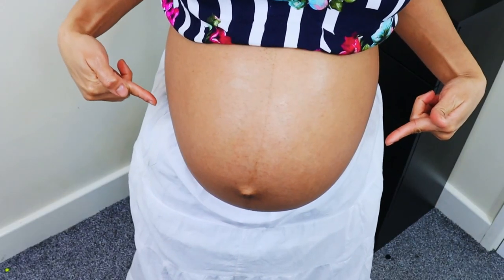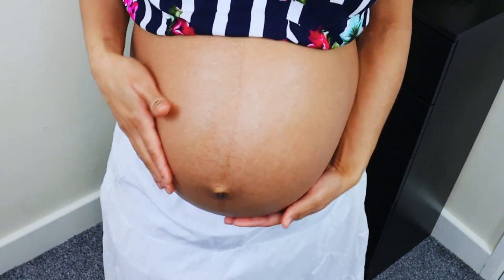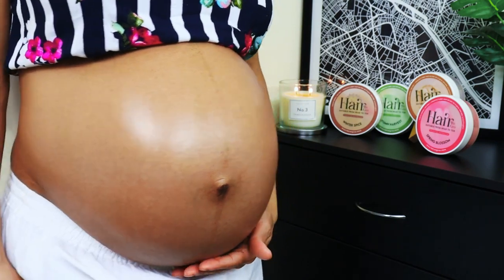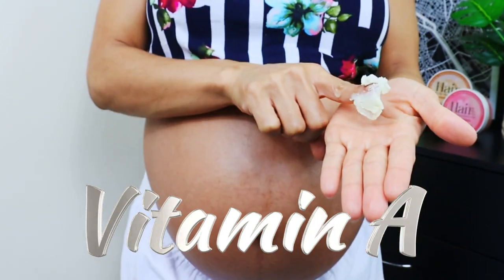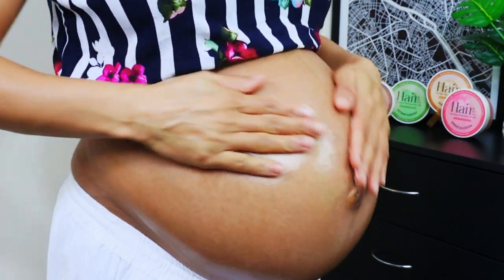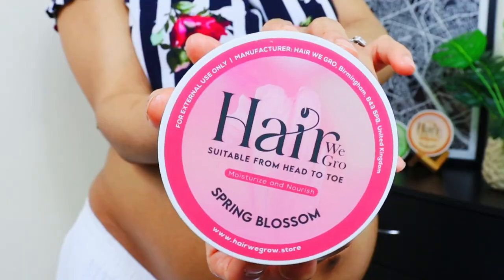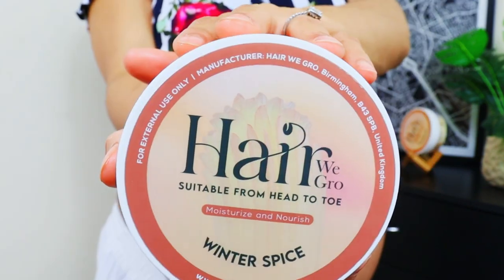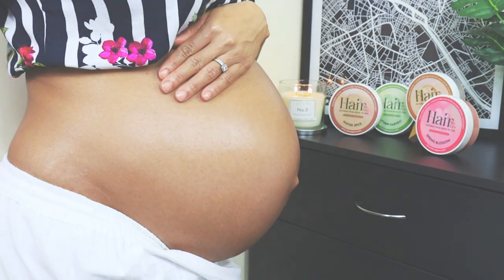Moisturizing Body Butter: Your Solution to PREVENT Stretch Marks!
Pregnancy is a beautiful journey that comes with many ups and downs. Among the many bodily changes that happen during pregnancy, stretch marks are a common occurrence. Stretch marks can cause distress, and they are even more common during and after pregnancy. This is because of the rapid stretching of the skin due to the weight gain experienced during pregnancy.

Stretch marks can be frustrating, but fortunately, there is a solution. Our Moisturizing Hair and Body Butter is specially formulated to prevent the appearance of stretch marks. The butter's natural ingredients provide a deep moisturizing effect that keeps the skin hydrated and healthy, promoting elasticity and preventing the formation of stretch marks.

One of the key ingredients of our Moisturizing Hair and Body Butter is Shea butter. Shea butter is rich in Vitamins A and E and has been used for centuries to prevent skin damage and promote healing. It deeply nourishes the skin, locking in moisture and preventing dryness that can lead to stretch marks.

Coconut oil is another active ingredient in our Moisturizing Hair and Body Butter. Coconut oil is known for its healing and hydrating properties. It contains Vitamins E and K, which help strengthen the skin and promote elasticity. It is also rich in fatty acids that penetrate deep into the skin, providing intense and long-lasting hydration.

Our Moisturizing Hair and Body Butter is a versatile solution that can be used all over the body, from the face to the toes. It is gentle on sensitive skin and can even be used by expectant mothers.

With its natural, active ingredients, our Moisturizing Hair and Body Butter is an effective solution for preventing and reducing the appearance of stretch marks during and after pregnancy as it provides deep hydration, promoting healthy, elastic skin. Try it today and take control of your skincare.